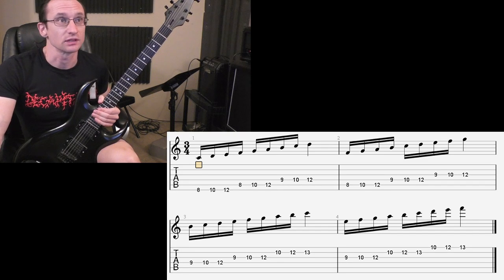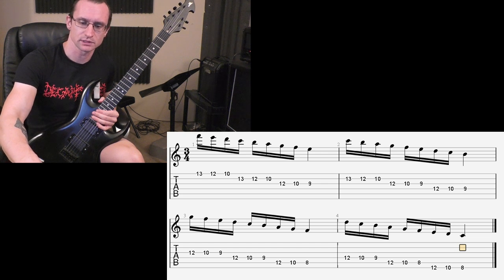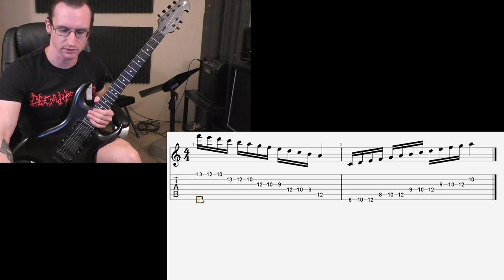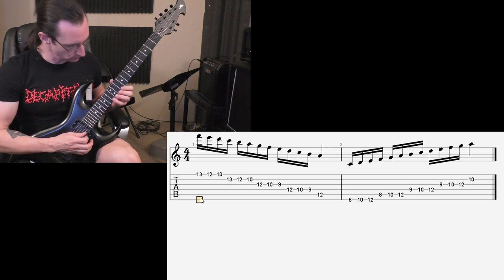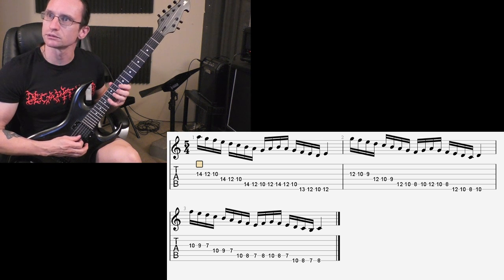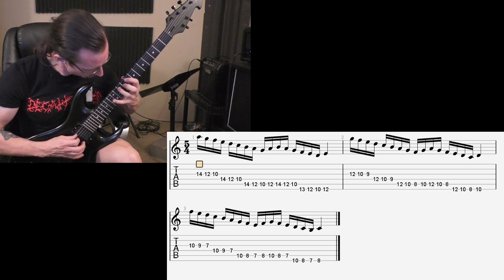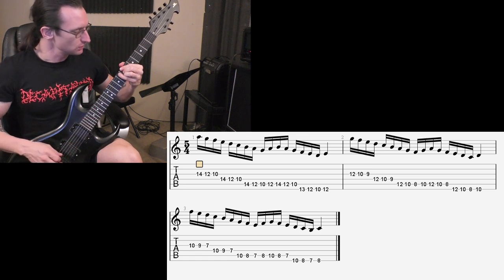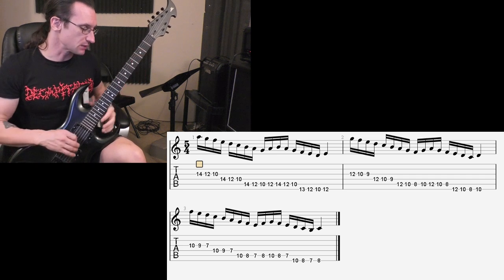Sean R. Video Recap 11-5-20